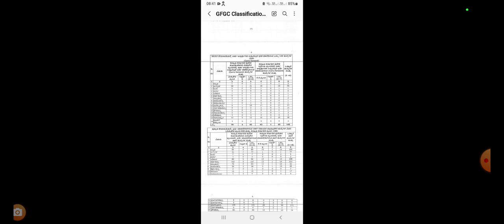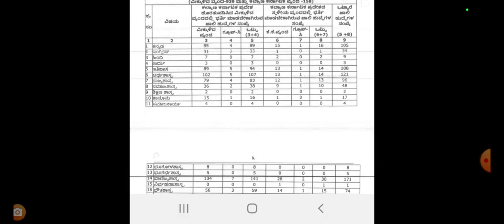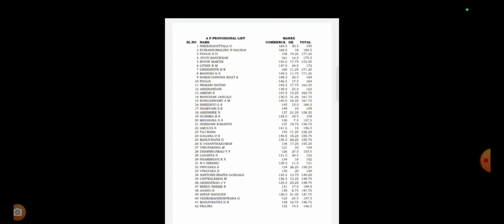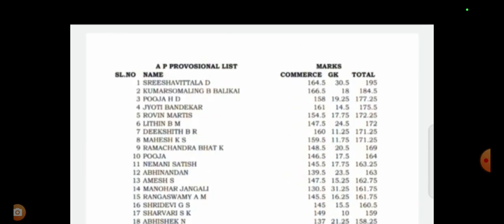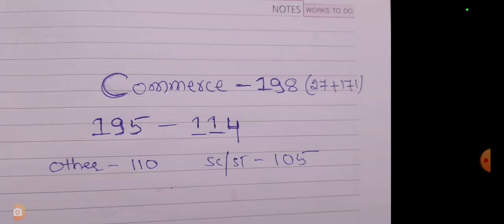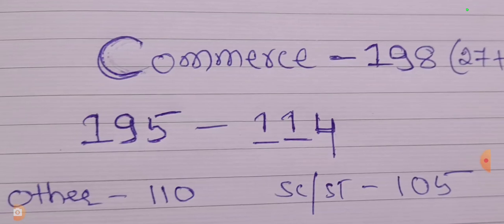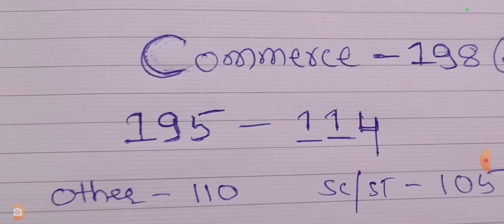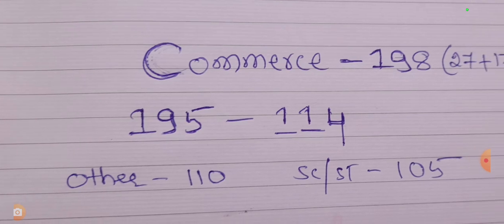Assistant Professor Recruitment 2022 || ವಾಣಿಜ್ಯ ಶಾಸ್ತ್ರ ವಿಷಯದ ಸಂಭವನೀಯ ಕಟ್ ಆಫ್ ಅಂಕಗಳ ವಿವರ